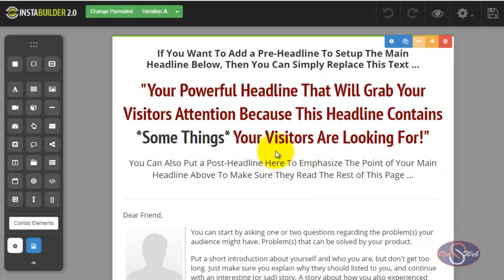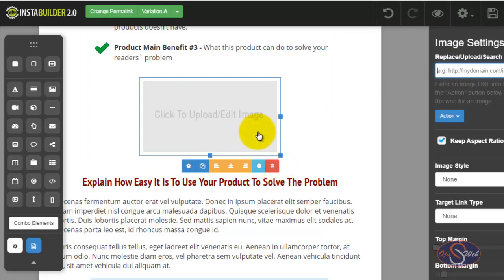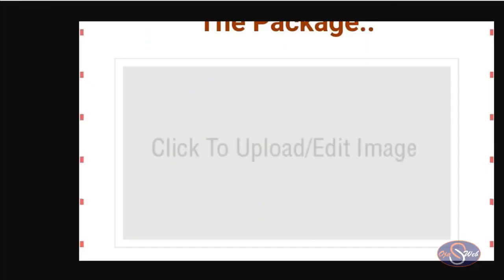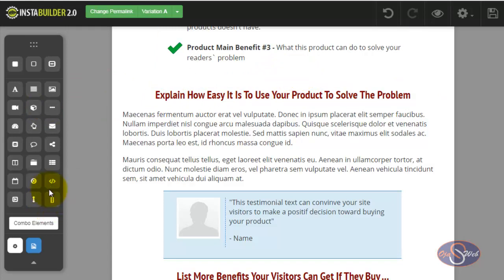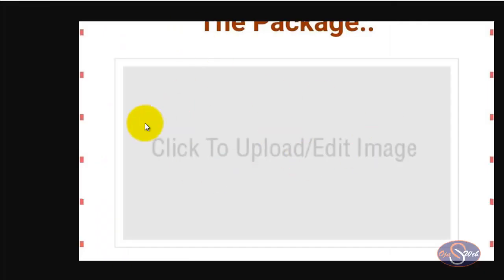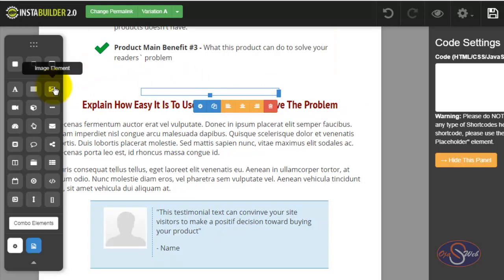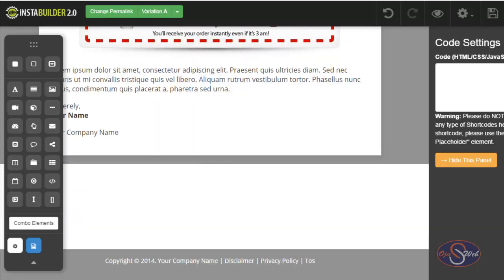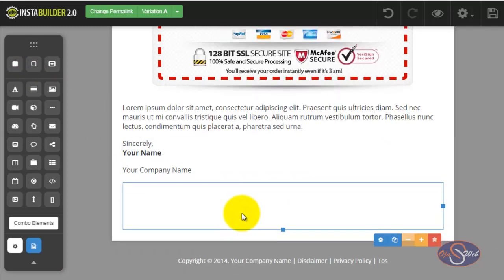How To Remove Image Placeholder From Instabuilder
This problem can be very disgraceful especially if your target audiences are also marketers.

Watch the video to learn how to solve the problem